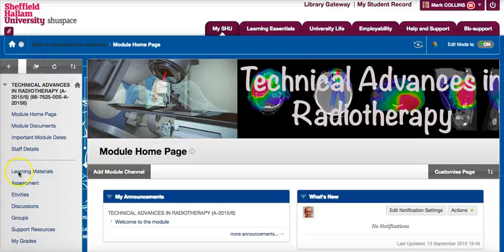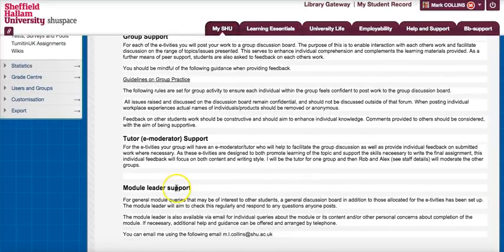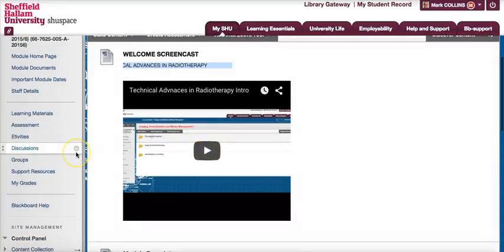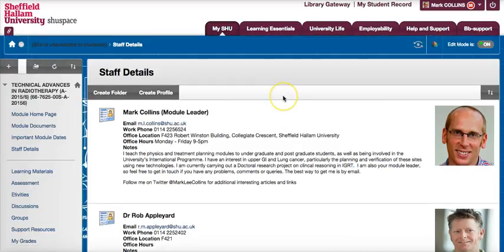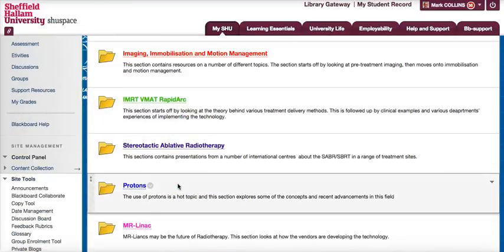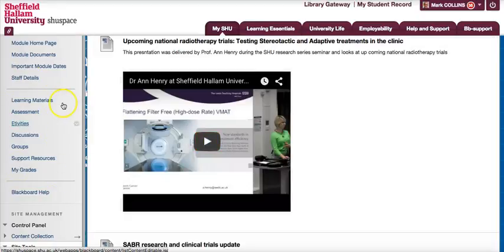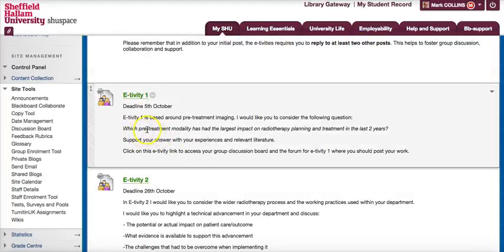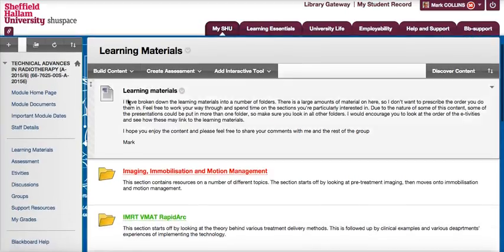Welcome to Technical Advances in Radiotherapy